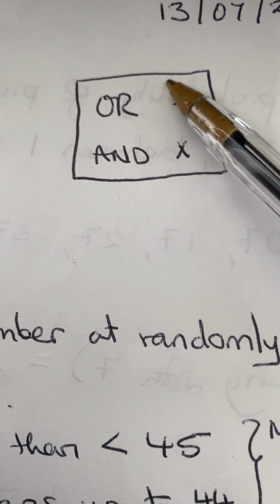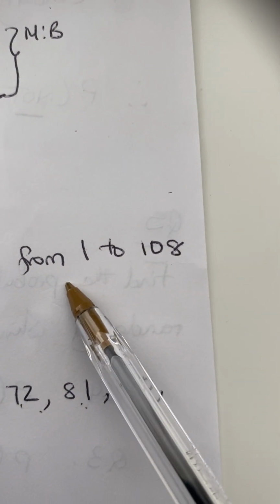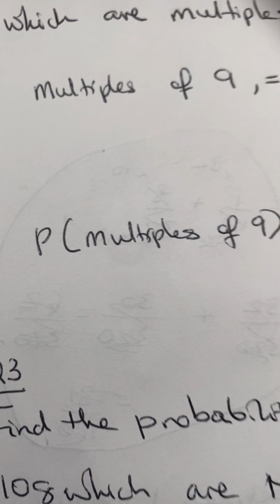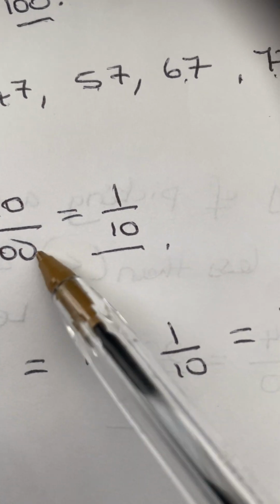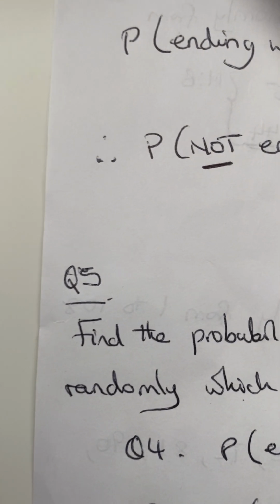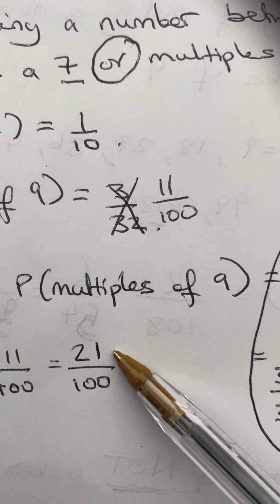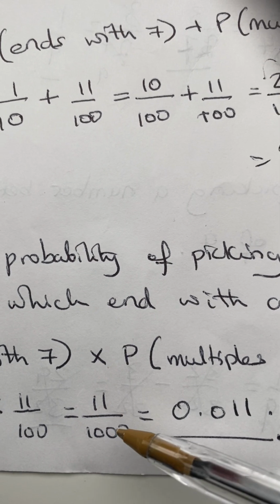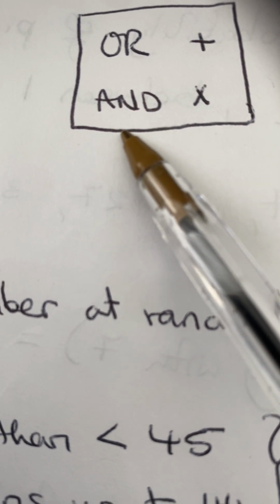GCSE MATHEMATICS - Some Probability questions II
GCSE MATHEMATICS - Some Probability questions.

PLEASE FOLLOW MY NOTES/SCRIPT.